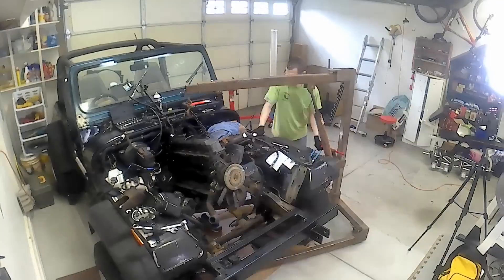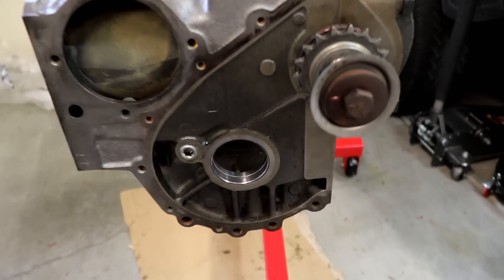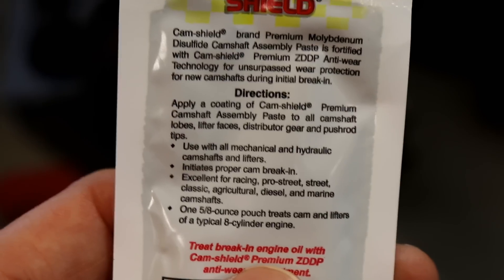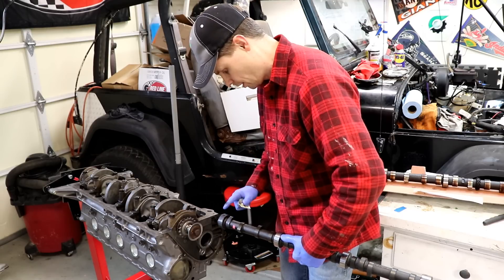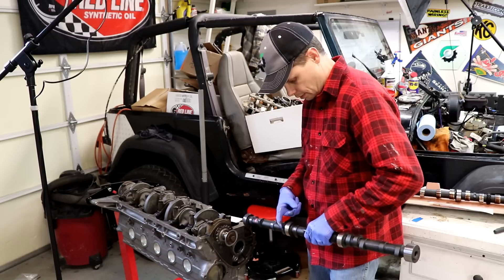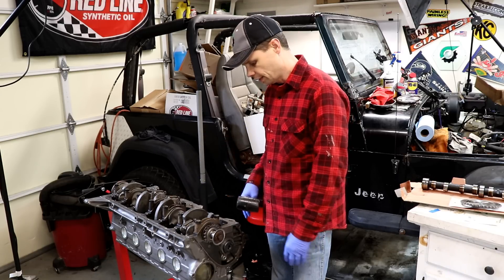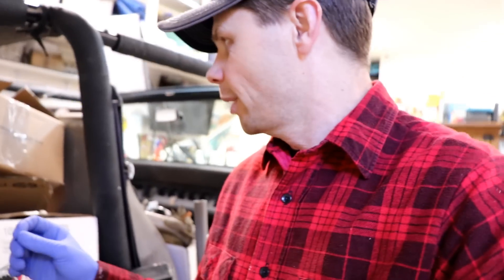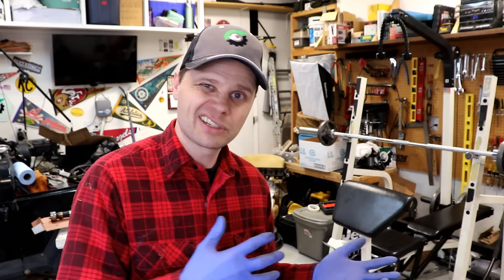Jeep Camshaft Installation: Engine Rebuild Part 19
Here I install the camshaft on my 1992 Jeep Wrangler YJ 4.0.

Engine Rebuild Kit by Enginetech

The kit they provided to me free of charge to do a product review. I am under no obligation and can give my honest opinion of their product and services.

 👨‍🔧 A few of my favorite tools 👇

24" Breaker Bar

Extendable Socket Wrench

1/2" Craftsman Impact Driver I use.  Love this thing

Craftsman 165 Mechanics Tool Set

Large Capacity Oil Drain Pan